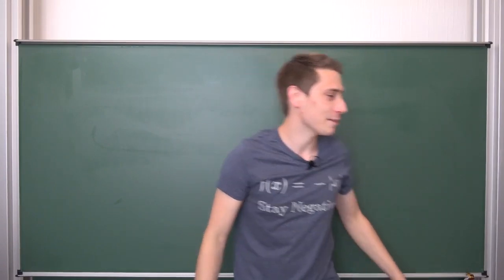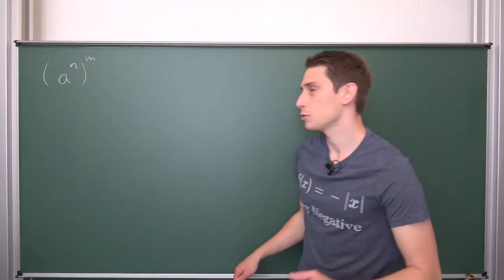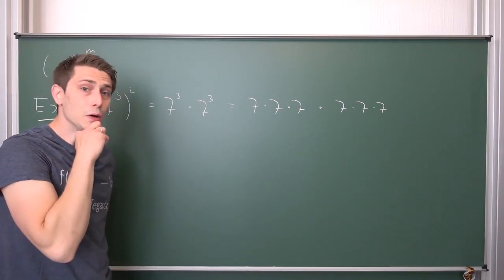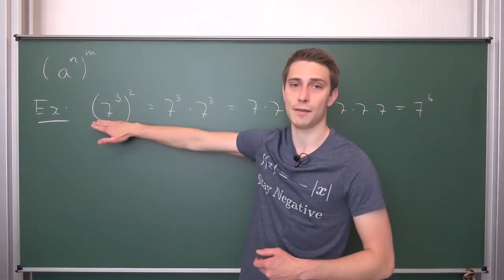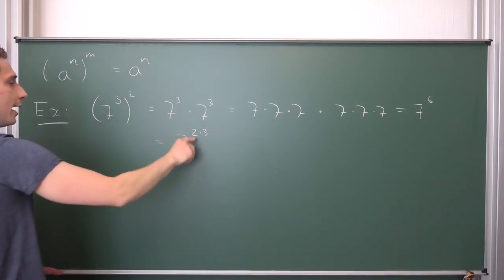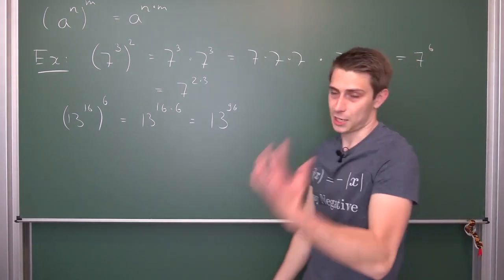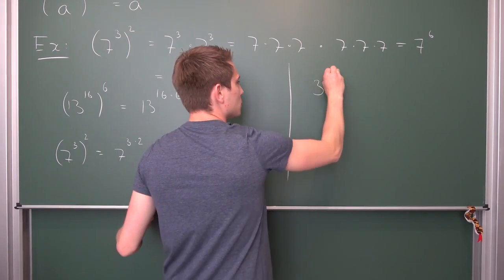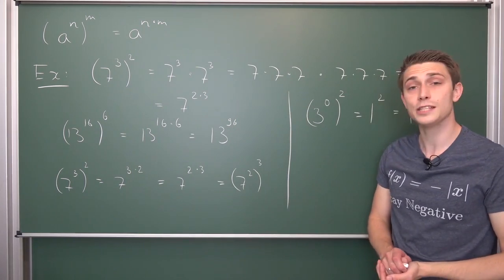Exponentiation #4 - Exponentiating Exponentials! The most useful and important Exponent Rule (a^n)^m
Today we are going to raise an exponential to a power! This is by far the most important exponentiation rule, that will allow you to solve root equations and expressions involving Fractions WAY easier! Enjoy! =D